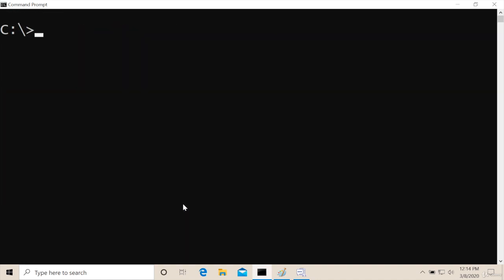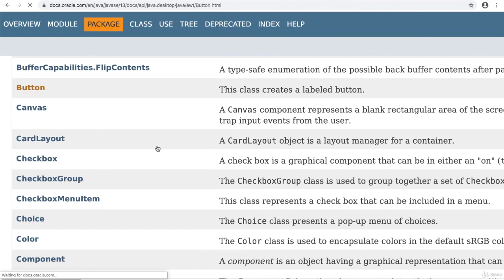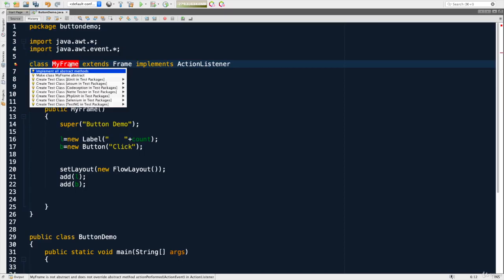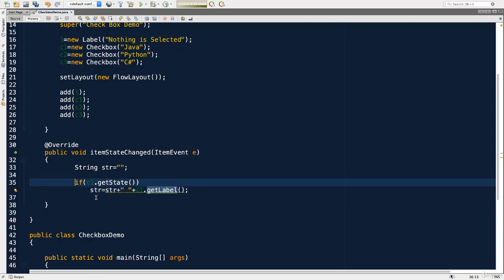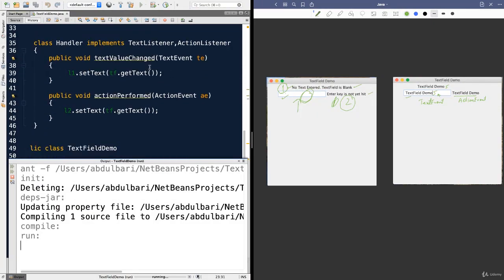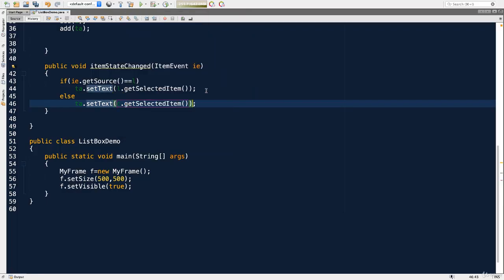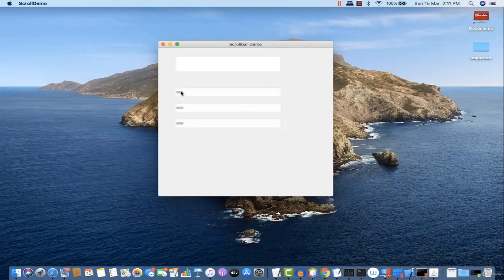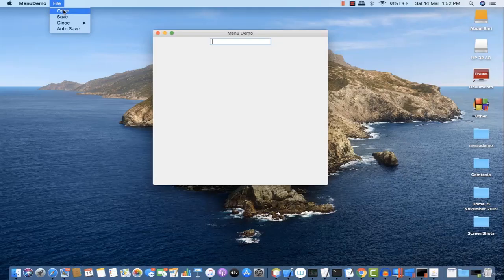29.1 : Java AWT Complete Tutorial: GUI Components & Controls [Abdul Bari] Java Course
This video is part of the Abdul Bari Java Course and covers Java AWT (Abstract Window Toolkit) in detail.

In this lecture, you will learn:

00:00:00 What is Graphical User Interface (GUI)
00:05:19 Introduction to AWT
00:14:12 Developing AWT Application – Method 1
00:22:23 Developing AWT Application – Method 2
00:29:03 Button & ActionListener
00:39:39 Checkbox, RadioButton & ItemListener
00:58:24 TextField & TextEvent
01:09:26 TextArea Operations
01:18:41 ListBox & Choice
01:32:34 Scrollbar & AdjustmentEvent
01:47:32 Menus in Java AWT

This tutorial is ideal for:
✔ Java beginners
✔ CS & IT students
✔ GUI application development

Watch the full Java playlist to master Java programming step by step.